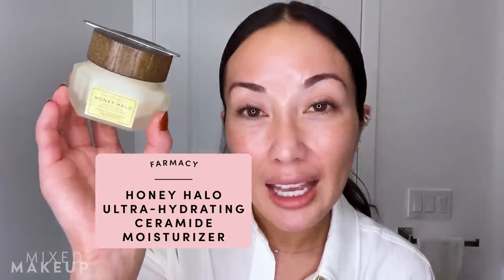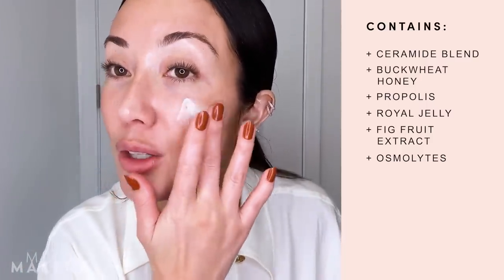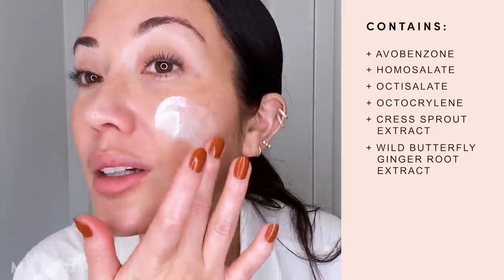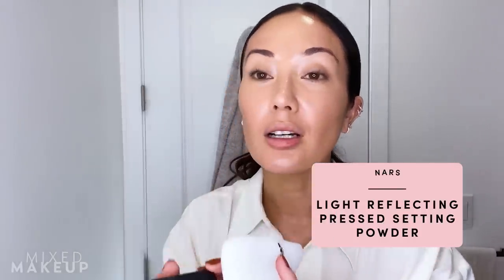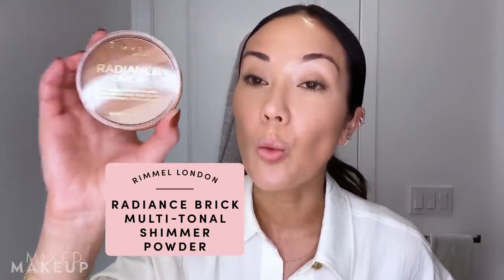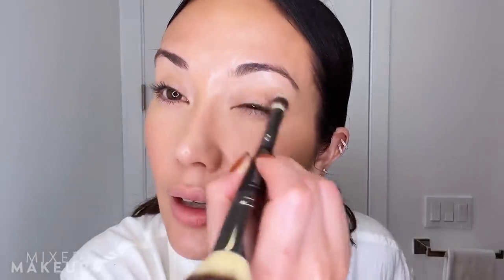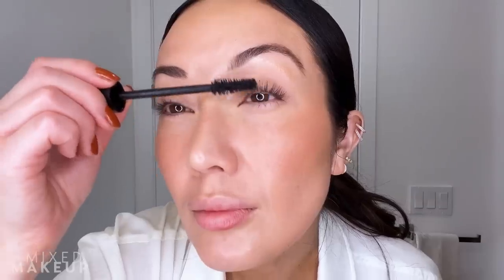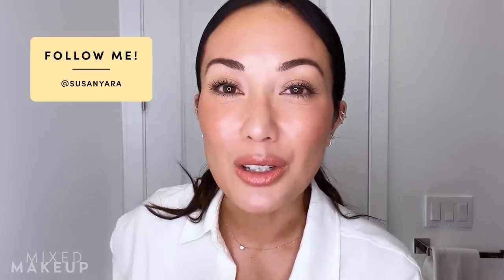How to Get the TikTok "Clean Look": My Skincare & Makeup Tutorial! | Susan Yara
This video includes a partnership with Farmacy. Shop Farmacy Honey Halo Ultra-Hydrating Ceramide Moisturizer

You may have seen makeup tutorials on TikTok and Instagram on how to get the "clean look" or "clean girl look," so in this video, I wanted to share my interpretation of it. It's basically just a "no makeup, makeup look" or what I call the "millennial mom" look. Watch this video for a step-by-step makeup tutorial with skincare prep (super important).

🔸 NATURIUM Alpha Arbutin Essence 1%

🔸 Supergoop! Every. Single. Face. Water Lotion SPF 50 PA

CHAPTERS:
00:00 Intro
01:05 Essence
01:45 Moisturizer
03:03 Sunscreen
04:35 Foundation
06:17 Concealer
07:35 Setting Powder
08:33 Illuminating Powder
09:41 Brows
11:36 Blush
12:22 Mascara
13:10 Lips
14:06 Recap